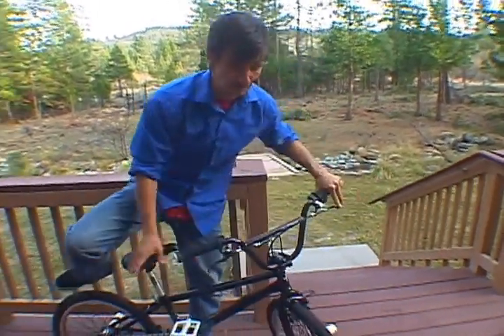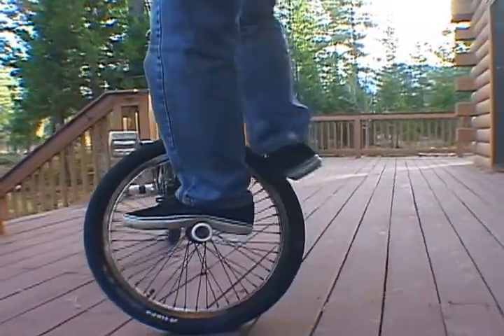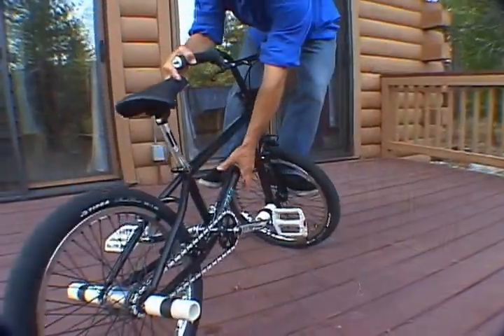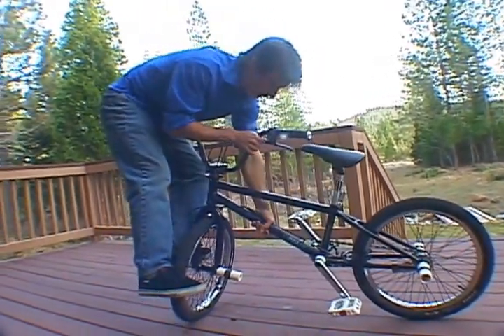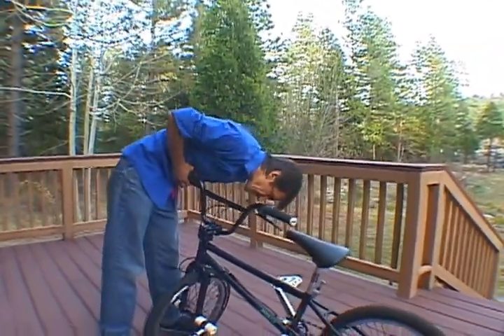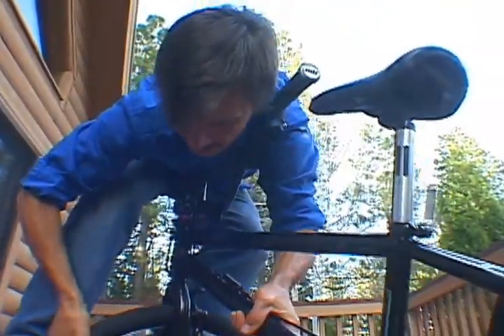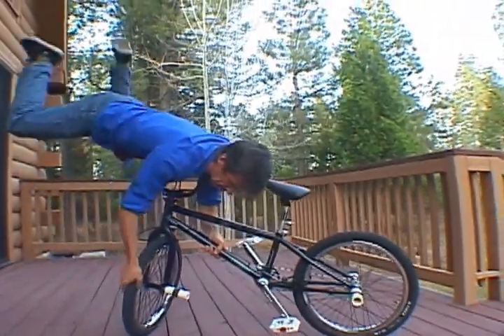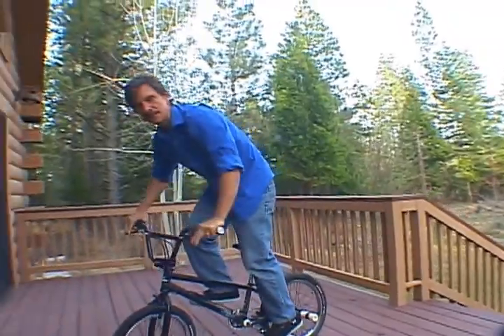Nourie's How To's #1 Nourie Handstand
Throughout 2014 there will be a series of how to video on classic Flatland Freestyle moves, Enjoy!